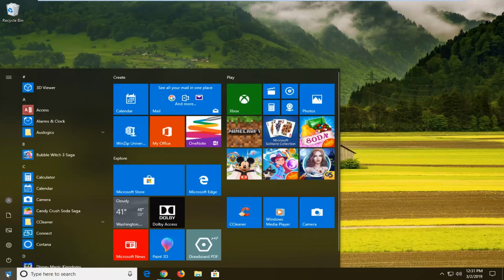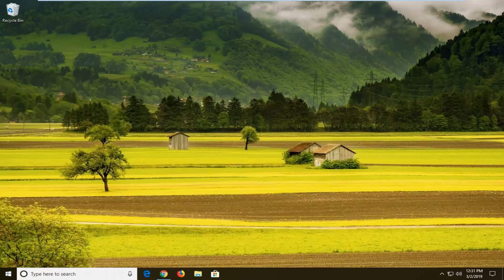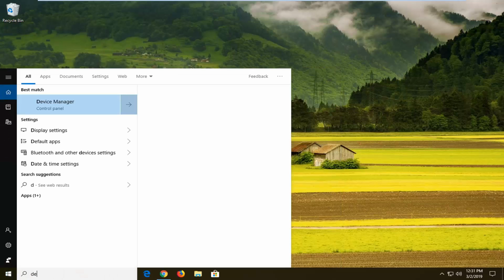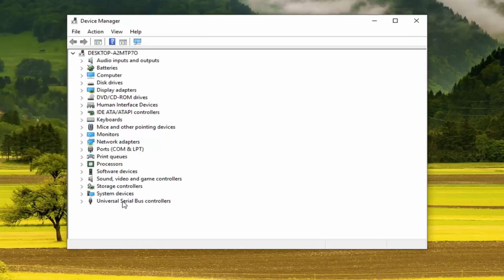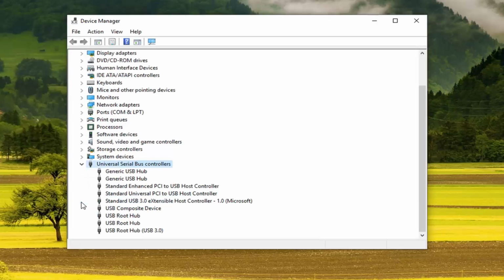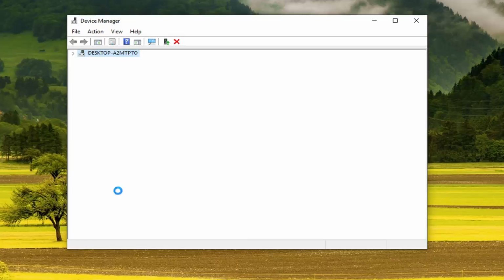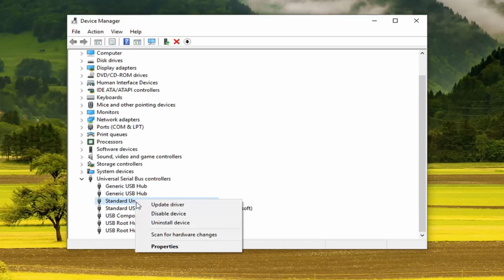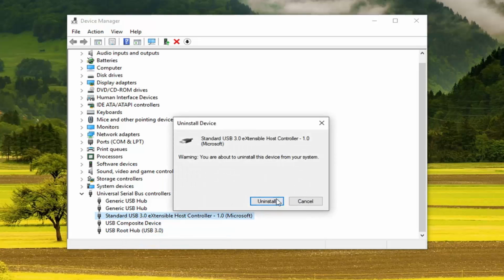Not Enough USB Controller Resources FIX In Windows 10/8/7 [Tutorial]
Some Windows users are seeing the “Not Enough USB Controller Resources” error when plugging in a device/peripheral inside the USB port. Most of the time, this is reported to occur with USB 3.0 ports. The issue is not specific to a particular Windows version as it’s reported on Windows 7, Windows 8.1 and Windows 10.